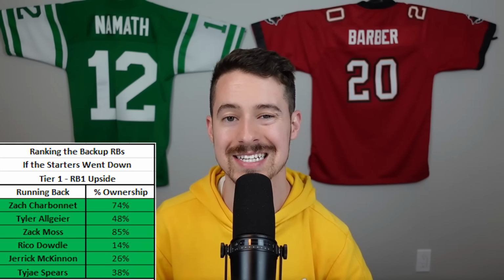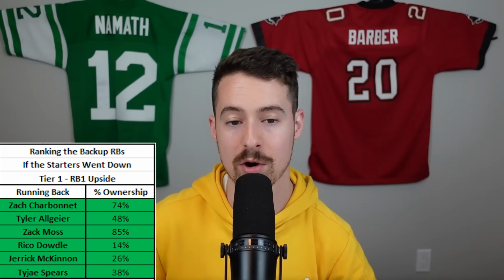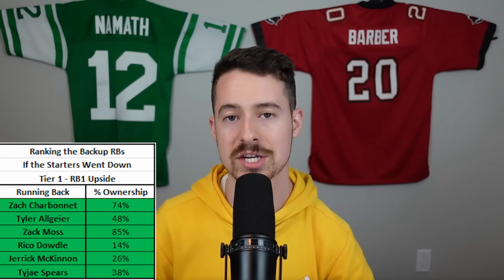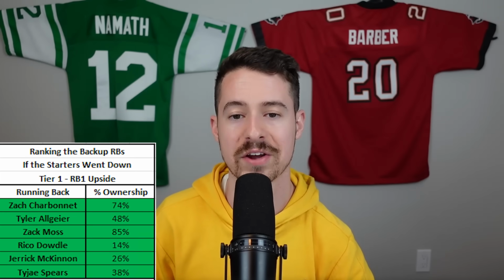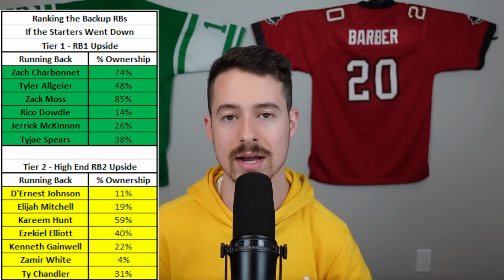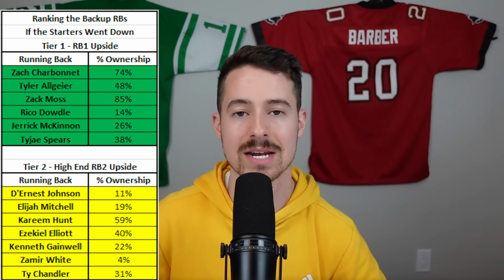MAKE THESE MOVES Before Fantasy Football Playoffs!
Bush is flying solo to break down all of the moves and must stash players you need to be on top of heading into the fantasy football playoffs!

Timestamps
00:00 Intro
00:45 Why We’re Stashing Players
04:30 Tier 1 Handcuffs
08:50 Tier 2 Handcuffs
11:57 Tier 3 Handcuffs & Tier 4 Handcuffs
14:30 Defensive Streamers
15:45 Quarterback Streamers

TO GET OUR WEEKLY START/SIT RANKINGS FREE!

FOR OUR RANKINGS, & BONUS CONTENT
Signup annually to get 6 months free + a free zoom consult!

1. Official Fantasy Sports Partner using code FSE will get you 100% back up to $100 & Our Weekly Start/SIt Rankings for Free!
2. to get a free 14 day trial for the best and only cybersecurity tool you'll need
4. To Get Pro Bettors Sports Picks
5. and get premium wireless for as low as $15 a month today!